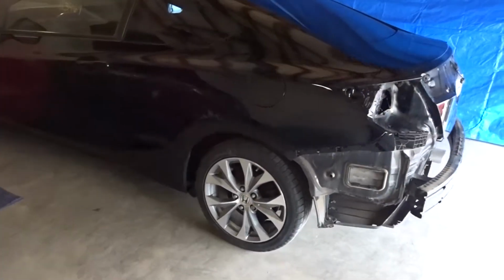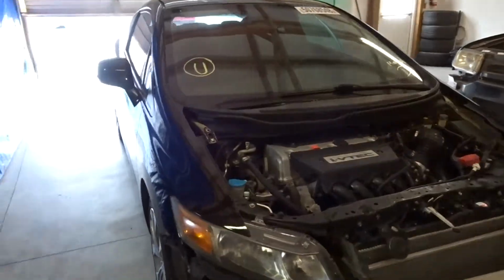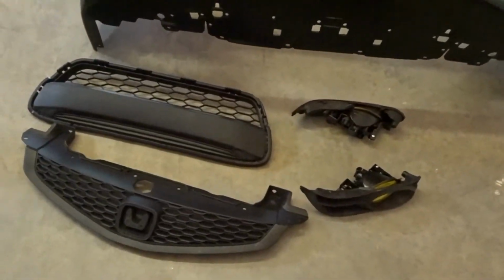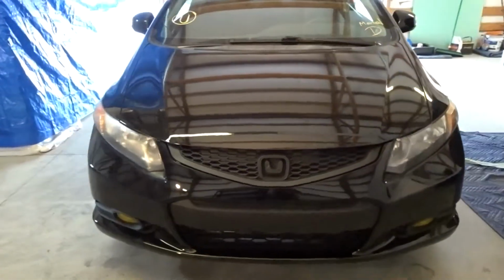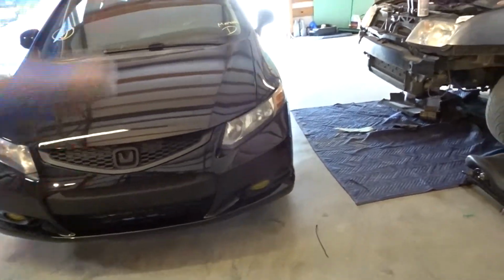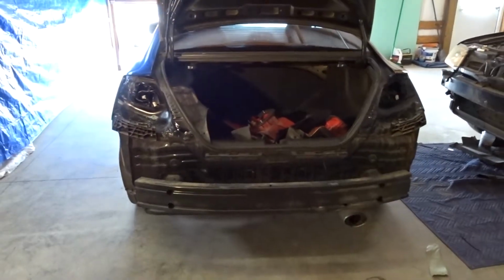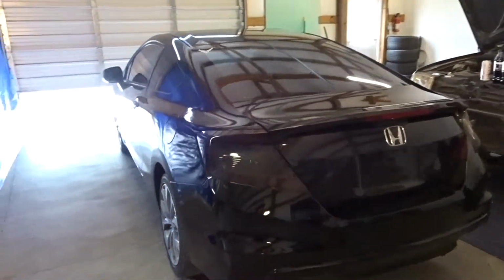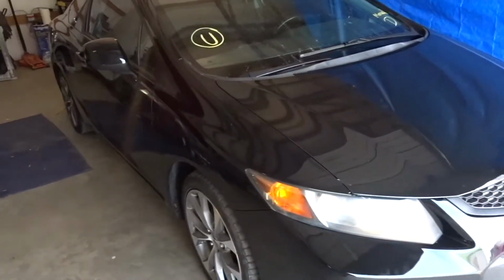rebuilding a wrecked 2012 Honda Civic si final assembly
hey guys so i painted the whole car and unfortunately
 lost all the footage, I explained everything is the beginning
of todays video. so we have to jump ahead and dive in to putting the car back together.